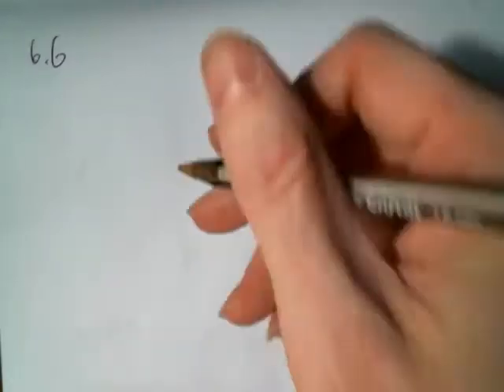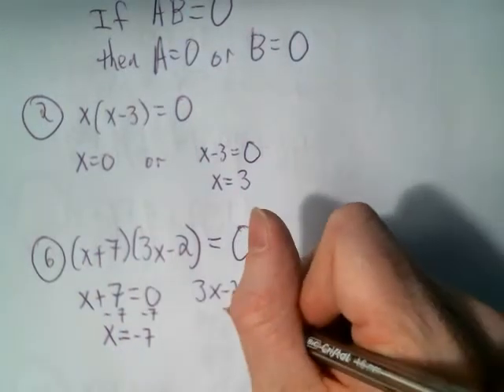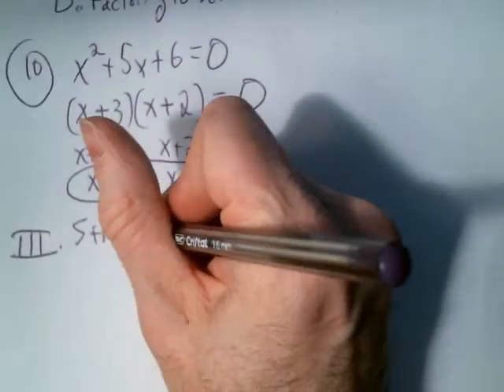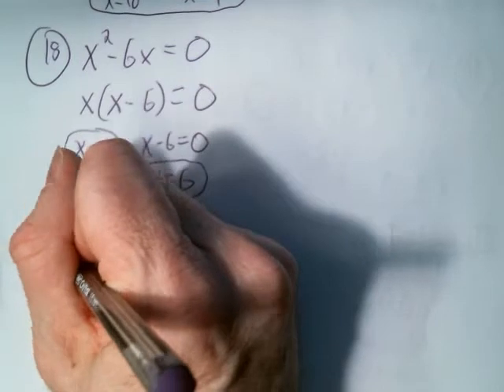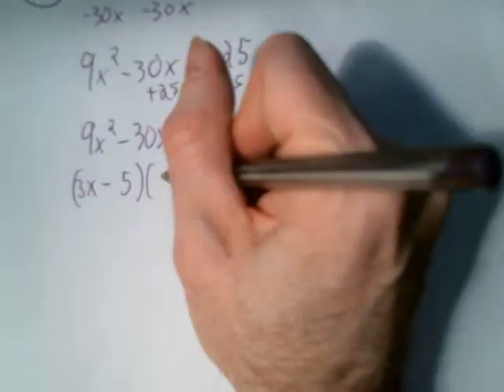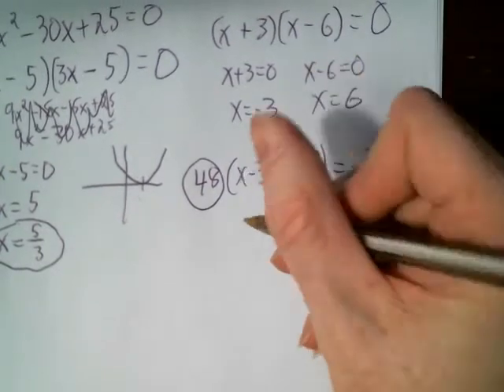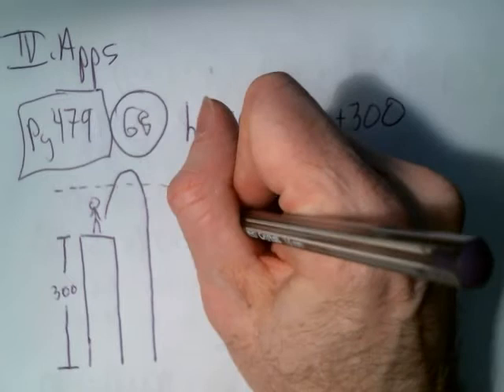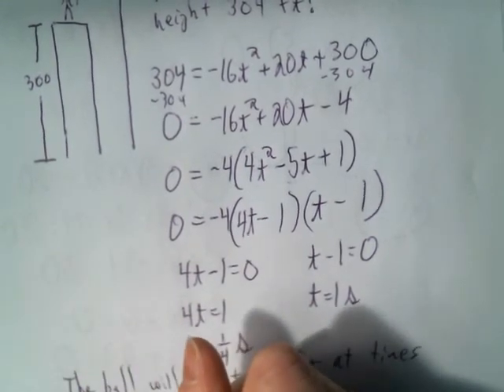6 6 0965